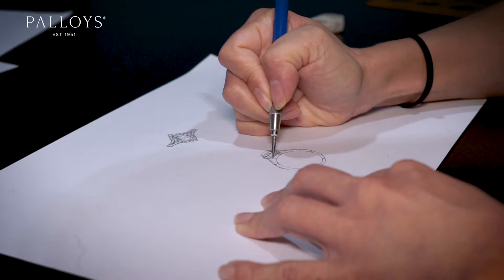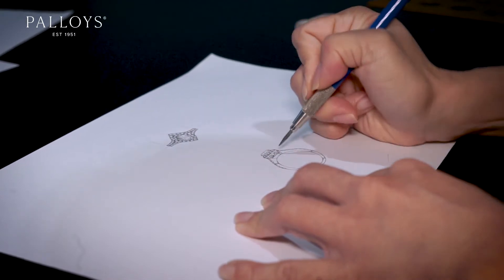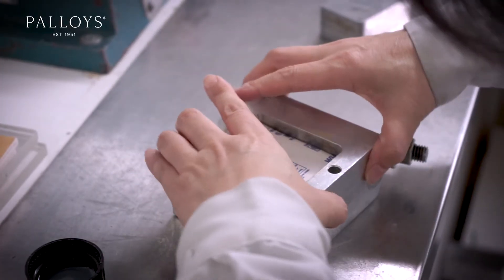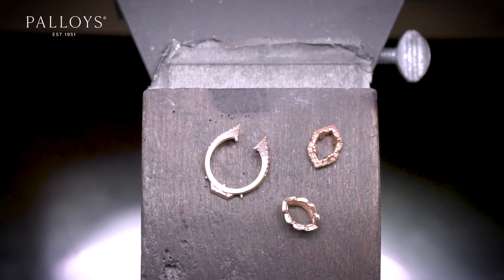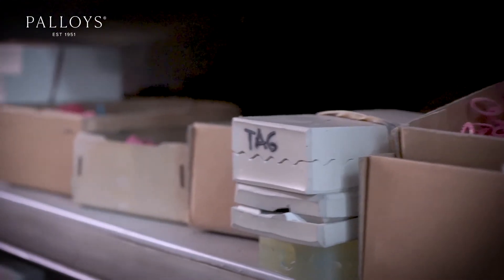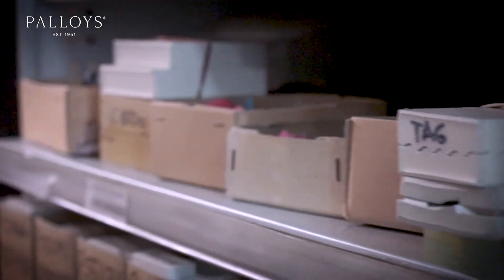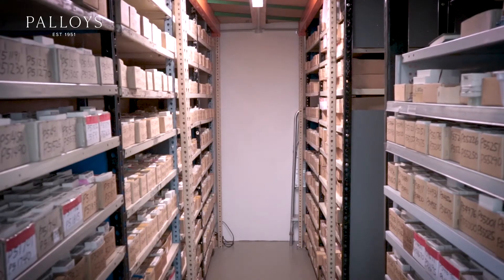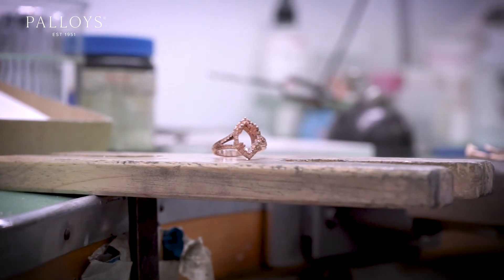How-To: Jewellery Master Moulds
In this video, we run over the fundamentals of making a master model with Palloys.
Palloys specialises in servicing world-renowned jewellers from design, printing, casting and finishing.
The only RJC accredited wholesaler and Manufacturer in Australia, customers can rest easy knowing that when they order through Palloys, they are receiving the best quality service.